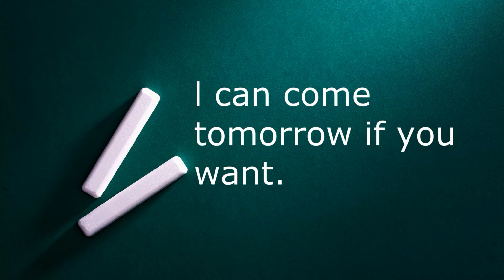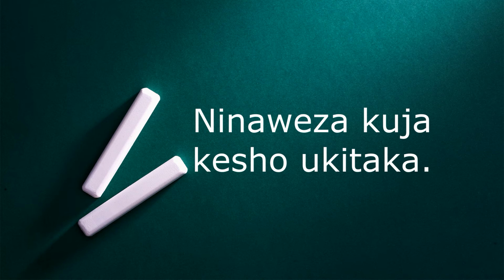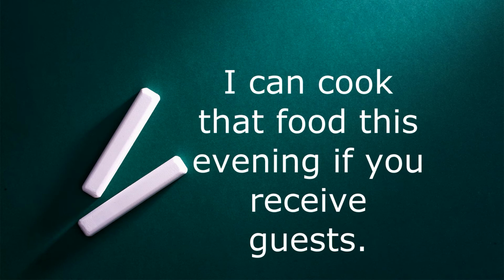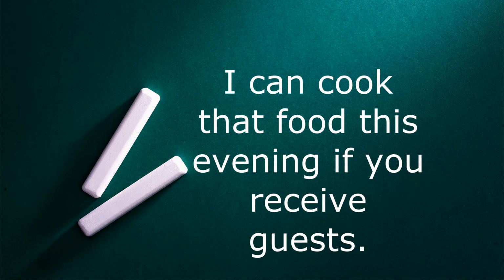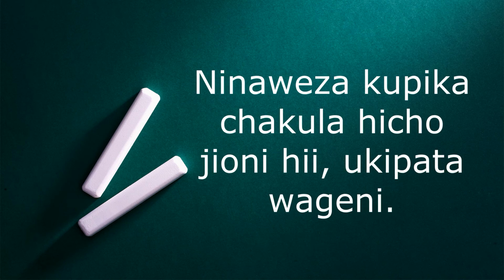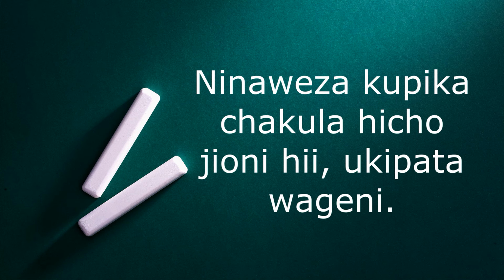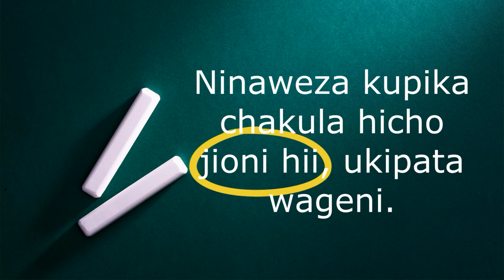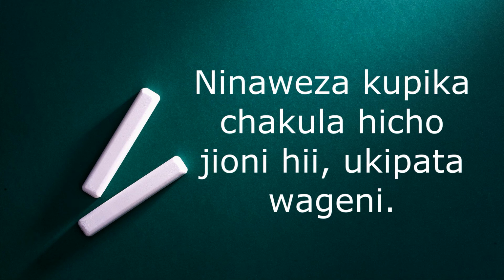MINI REVIEW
TEST YOUR KNOWLEDGE OF THINGS WE HAVE COVERED SO FAR.